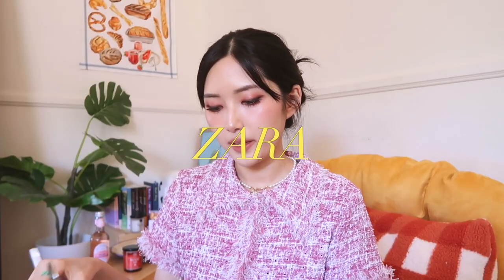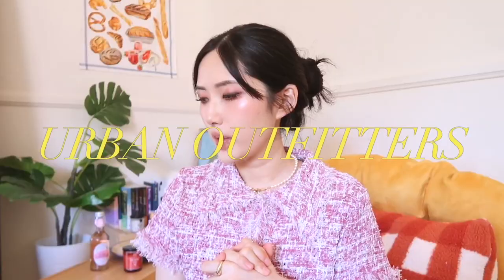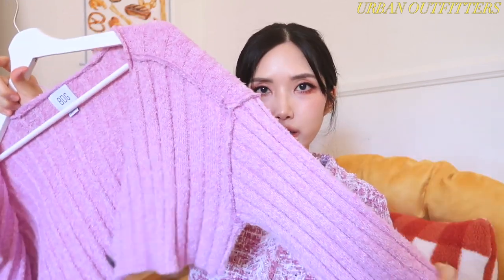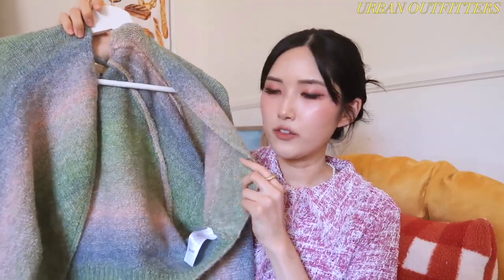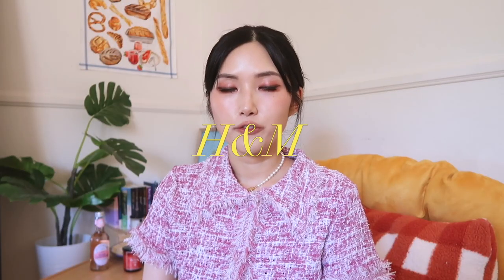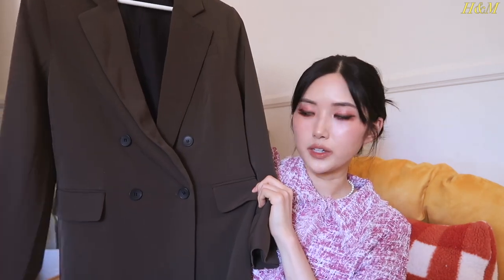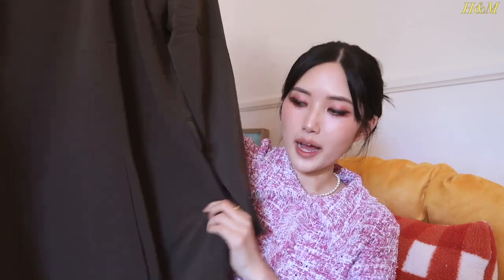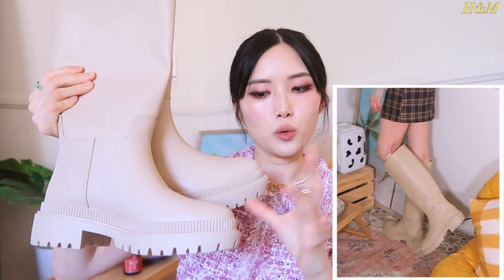🍂Getting My Fall Wardrobe Ready! Chunky Cardigans, Oversized Blazers, Midi Dress, Knee High Boots🍂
Hi everyone! Today I share with you guys in a haul some new things I bought for my fall wardrobe! Hope you guys enjoy today’s video and thank you always for watching 💜

안녕하세요 여러분! 오늘은 가을 옷장을 위해 구매한 몇 가지 제품들을 하울로 준비해봤어요!

PRODUCTS MENTIONED IN VIDEO:

Zara Dotted Midi Corset Dress (S) 8350/173
자라 도트 미디 코르셋 원피스 (S) 8350/173

Urban Outfitters UO Renata Shrug Sweater (Multi XS)
어반아웃피터스 UO Renata 슈러그 스웨터 (Multi XS)

Urban Outfitters BDG Monroe Cropped Cardigan (Lilac XS)
어반아웃피터스 BDG 먼로 크롭 카디건 (Lilac XS)

Urban Outfitters Jane Patterned Beret (Red & Blue One Size)
어반아웃피터스 제인 패턴 베레모 (Red & Blue One Size)

H&M Knit Sweater (Light Beige Melange S) 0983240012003
H&M 니트 스웨터 (Light Beige Melange S) 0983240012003

H&M Double-Breasted Jacket (Dark Brown S) 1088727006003
H&M 더블 브레스티드 재킷 (Dark Brown S) 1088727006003

H&M Knee-High Boots (Beige 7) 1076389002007
H&M 니하이 부츠 (Beige 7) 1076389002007